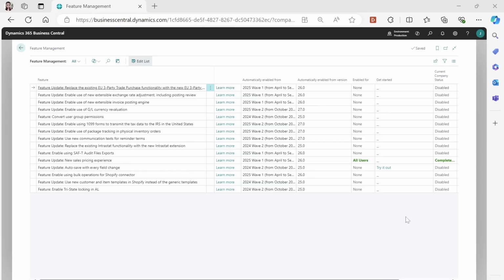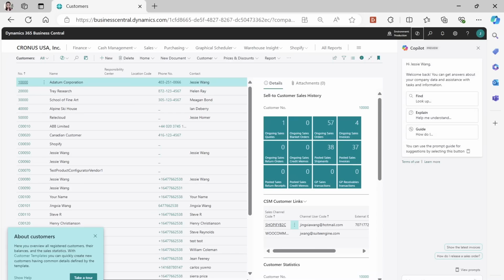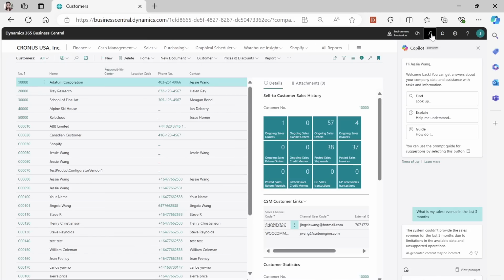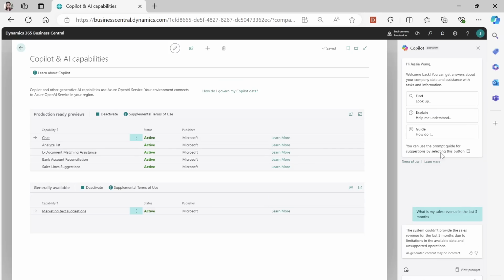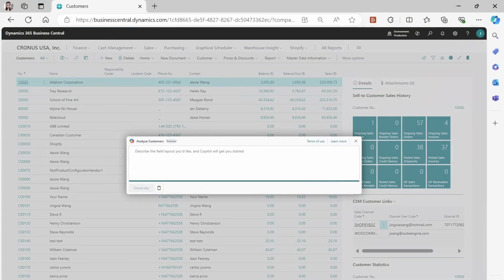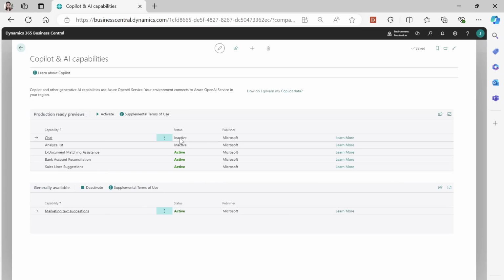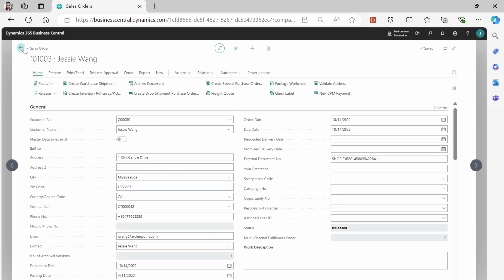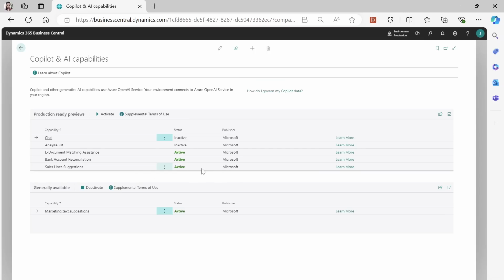How to Disable Copilot In Business Central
Your organization might want to disable the Copilot feature so that the confidential business information does not get exposed to everyone in the organization. This video shows you how to disable the Copilot feature in Business Central to not let confidential information released.